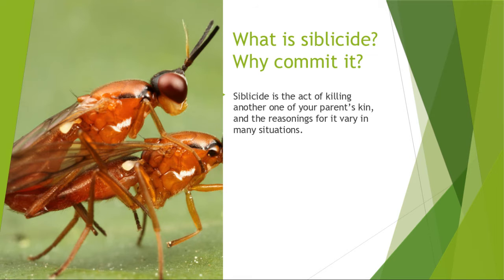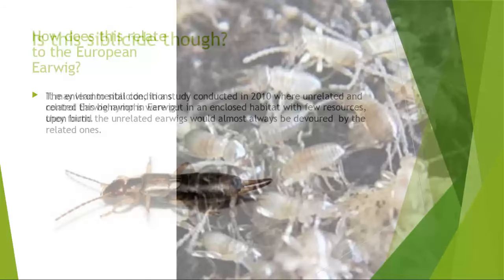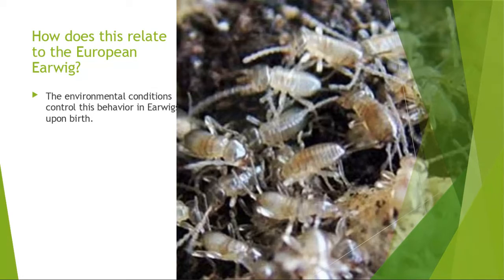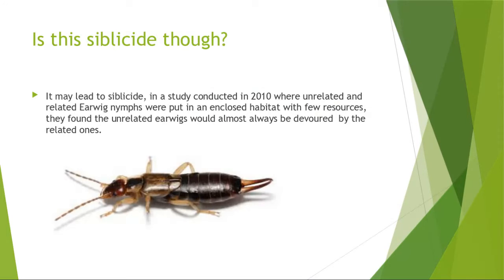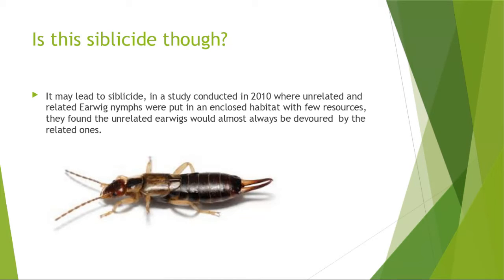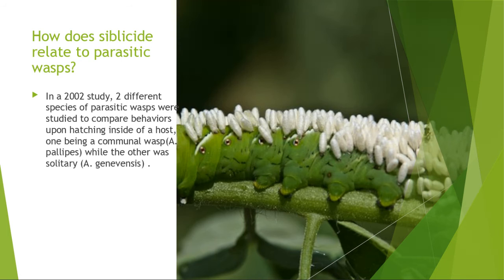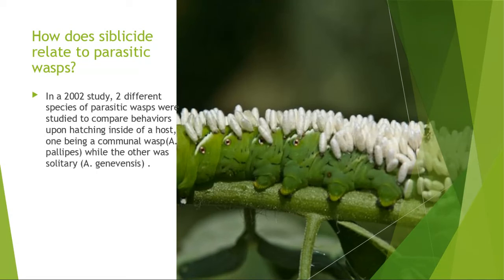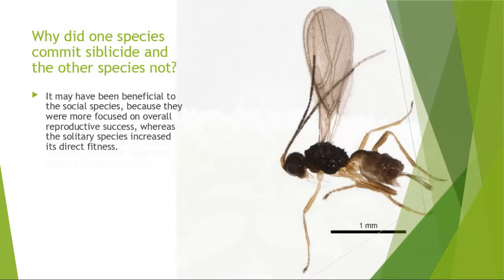Colin MacFarland- Siblicide in insects- Recording room 4 12/6/2020- 7:37 PM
For behavioral ecology